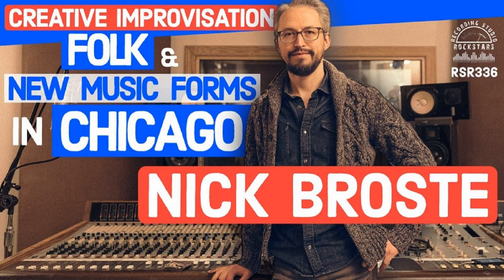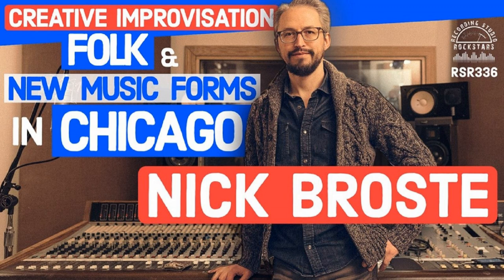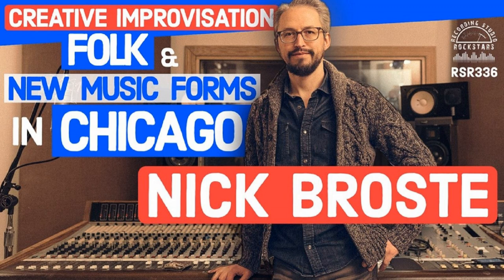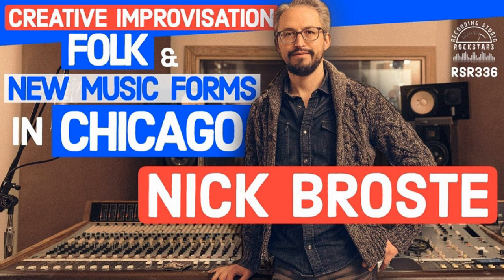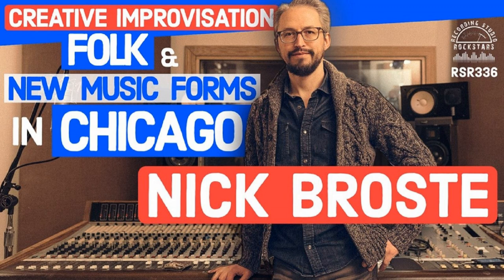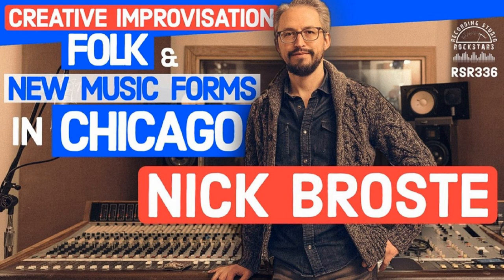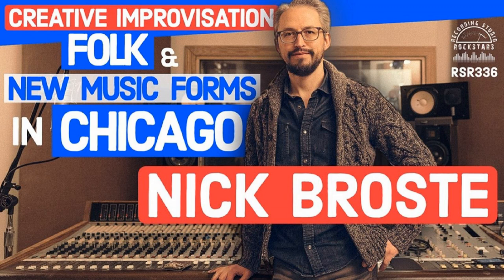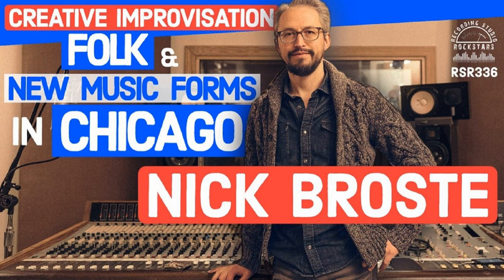RSR336 - Nick Broste - Creative Improvisation, Folk, and New Music Forms in Chicago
My guest today is Nick Broste, an audio engineer and musician who works in a wide variety of musical situations, ranging from creative improvisation to popular, folk and new music forms. He has engineered hundreds of recordings and performed all over the world, from tiny clubs to huge festivals and live television.

 Having spent much of his youth obsessed with music but in a small midwestern town, Nick moved to Chicago in 1996, where he attended music school and began performing around the city and on the road, all the while soaking up any new sounds he could find. Touring with bands led to performing in the recording studio, where he began to get interested in the capture, manipulation and reproduction of audio.

 In 2005 Nick moved into the Shape Shoppe, an underground music, art and living space with a 16 track analog studio, where he was able to experiment and teach himself how to record, eventually re-designing and completely rebuilding the space in 2008. At the same time Nick began mixing bands live in venues, trying to give both the musicians and audiences the best experience possible. This spirit of removing the obstacles of artistic expression for artists is the driving force for Nick's work to this day, no matter which side of the microphone he is on.

 Nick can currently be found working freelance in studios such as Electrical Audio, Shirk, Palisade, Narwhal and Jamdek in Chicago, around the world and wherever interesting sounds are being made. And his clients include Wilco, TV on the Radio, Broken Social Scene, The Walkmen, Cursive, Mucca Pazza, Head of Femur, Calexico/Iron &amp; Wine, and Afghan Whigs to name just a few.

 Thanks so much to Greg Norman for making our introduction.